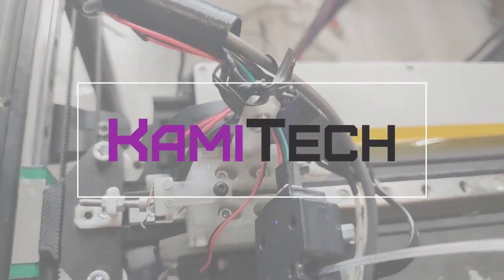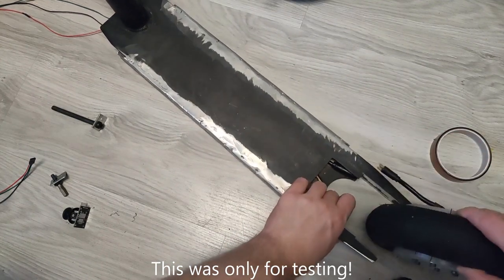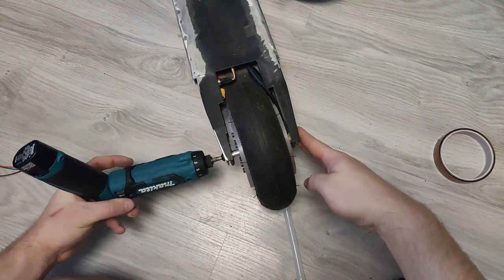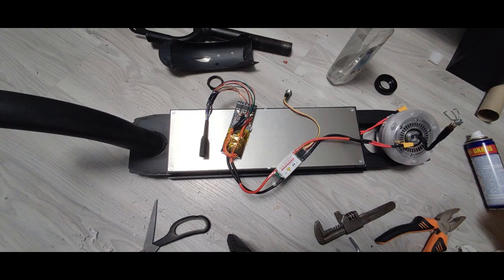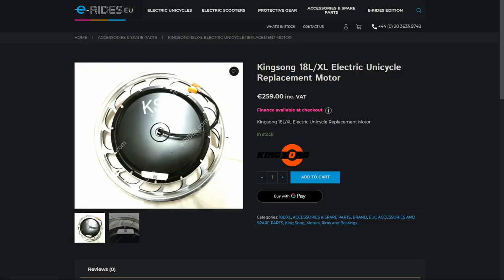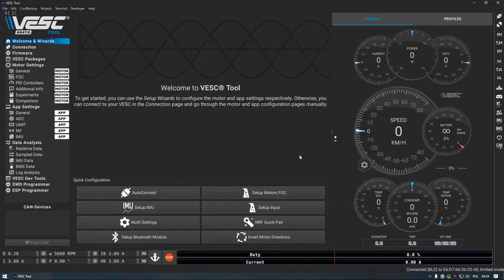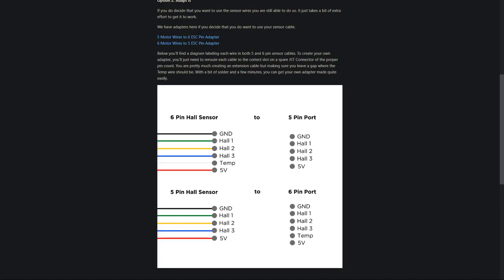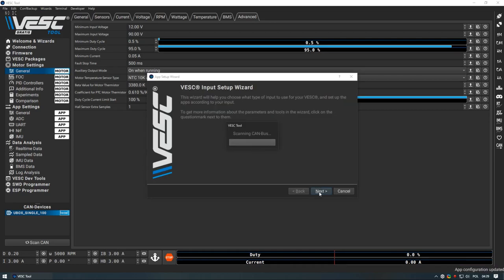DIY electric scooter - Part 1 - failures and setting up VESC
DIY electric scooter - 3D printed rim which turned out to be a failure and setting up VESC - Part 1